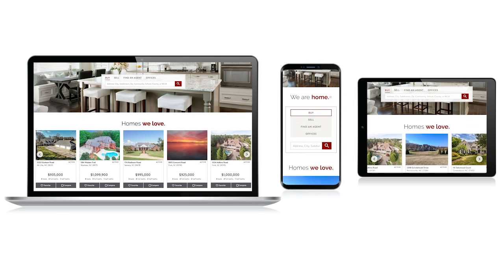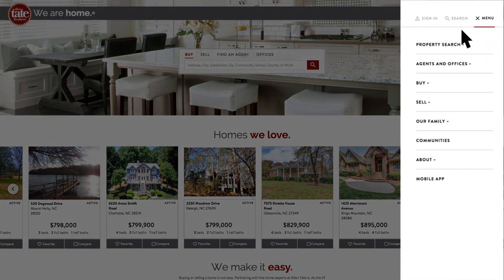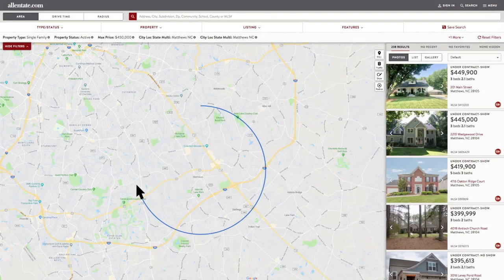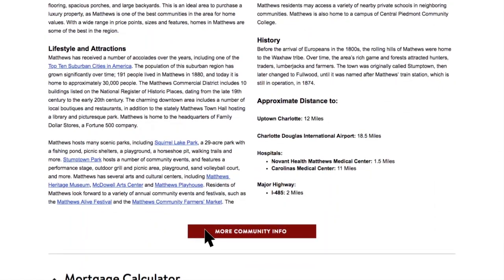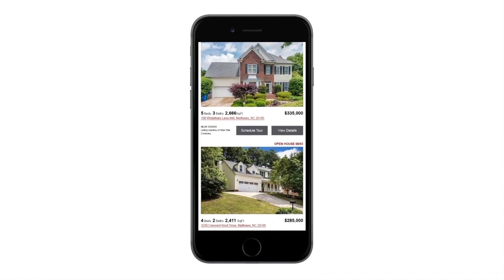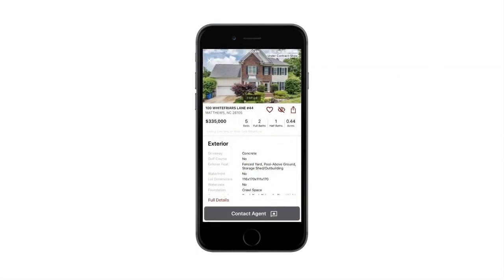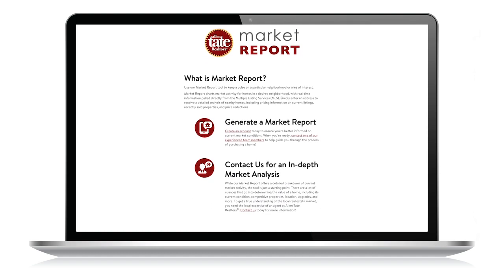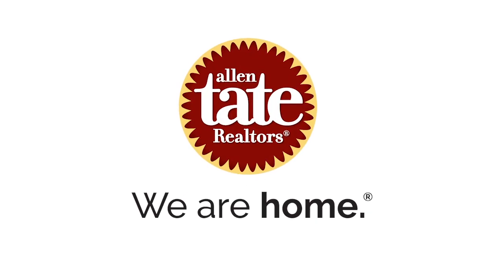Welcome to allentate.com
Our responsive site that ensures our customers have the best experience on any device.